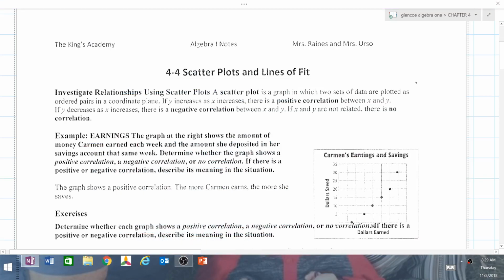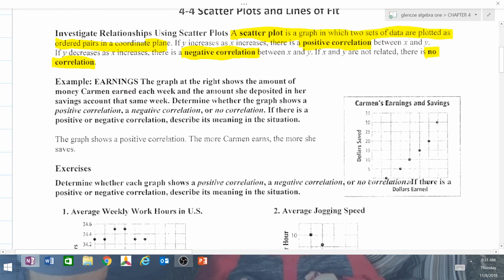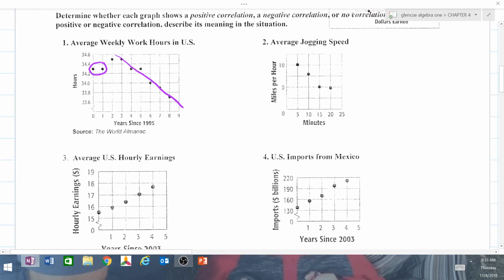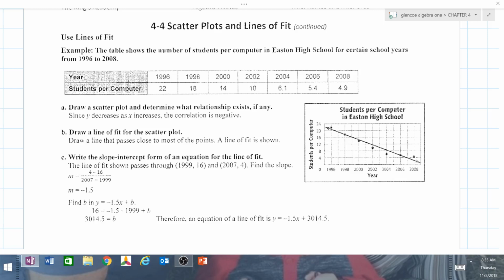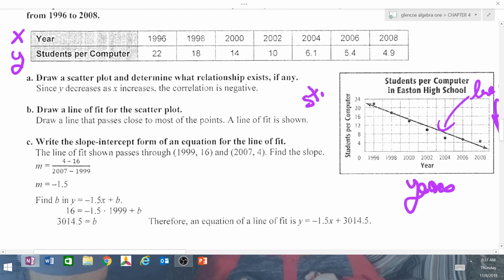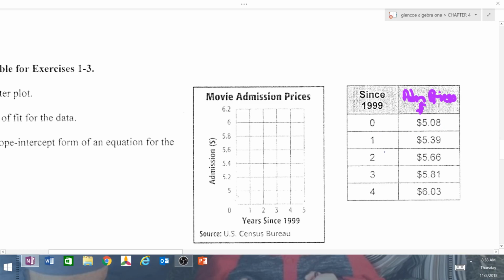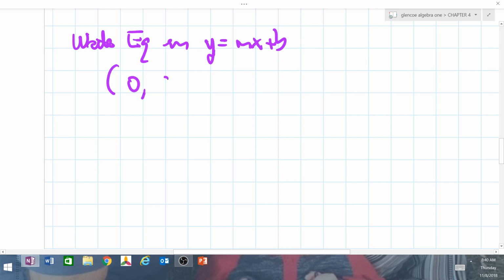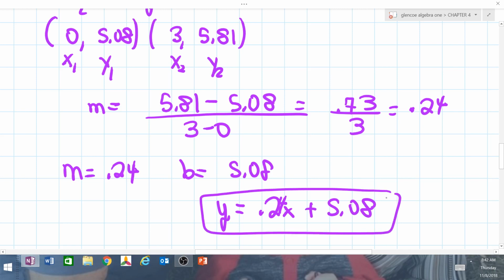lesson4 4 Scatter Plots and Lines of Fit